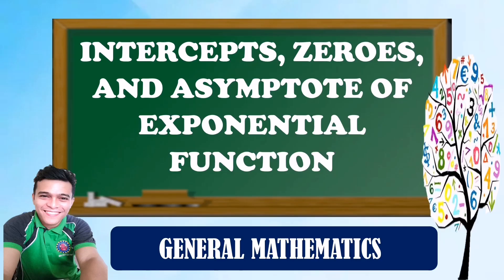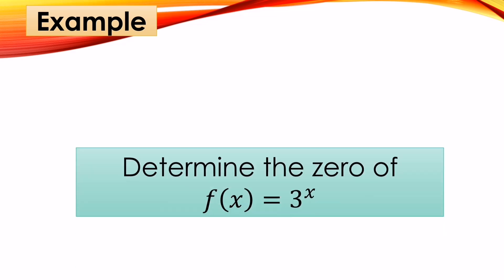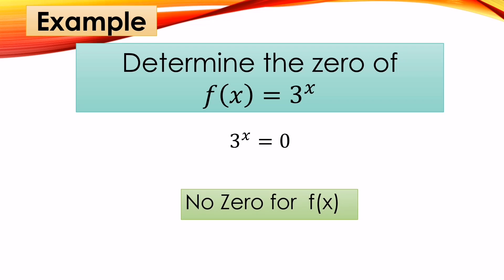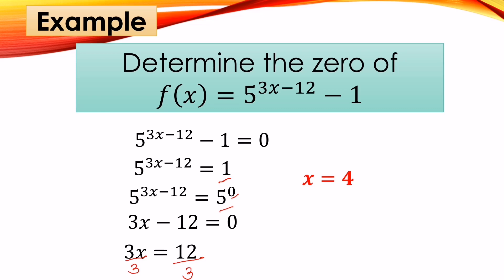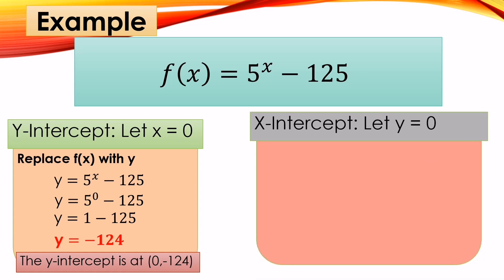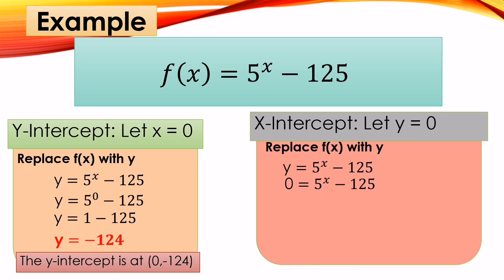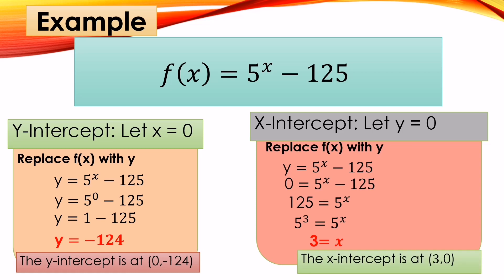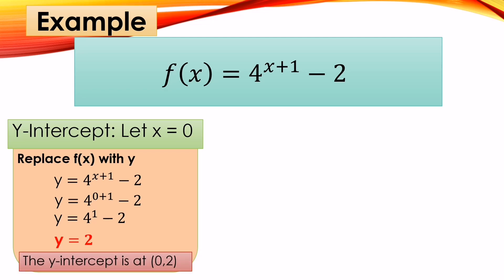INTERCEPTS, ZERO, AND ASYMPTOTE OF EXPONENTIAL FUNCTION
This video tutorial is about Intercepts, zero, and asymptote of Exponential Function with several examples